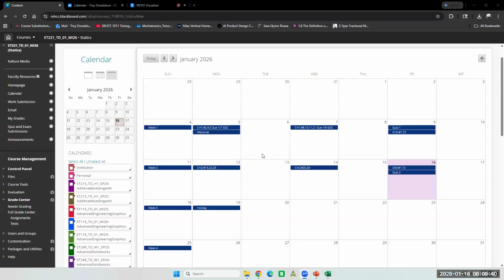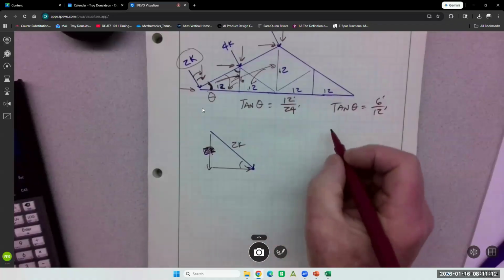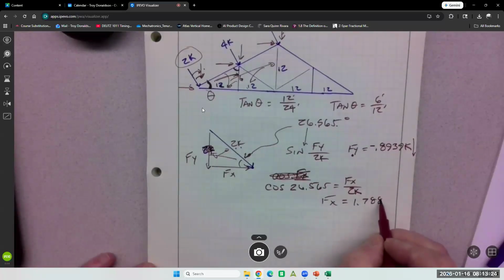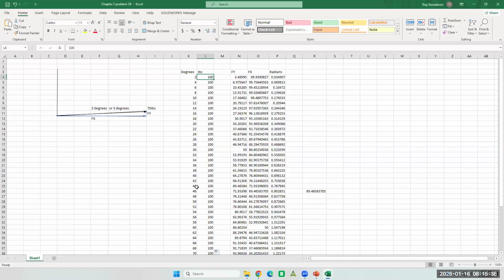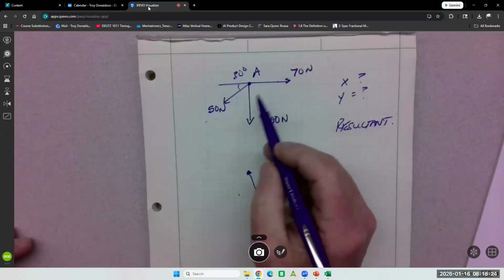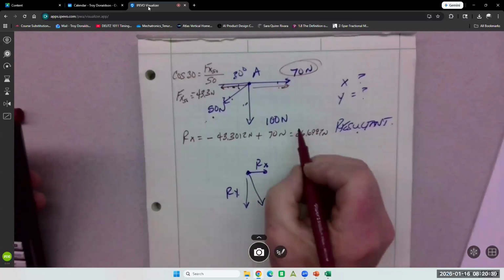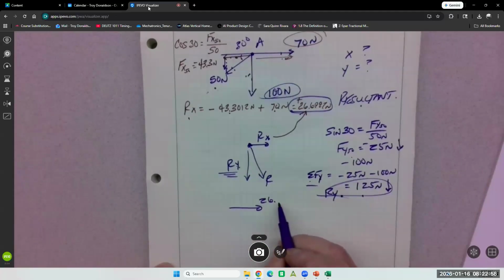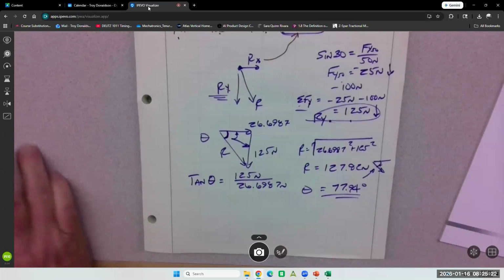Wk2 Friday recorded lecture